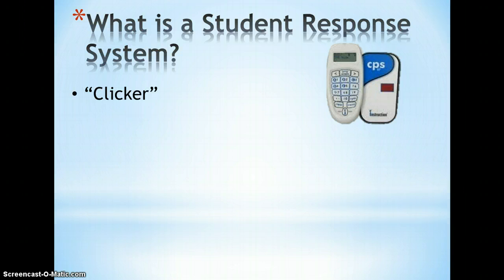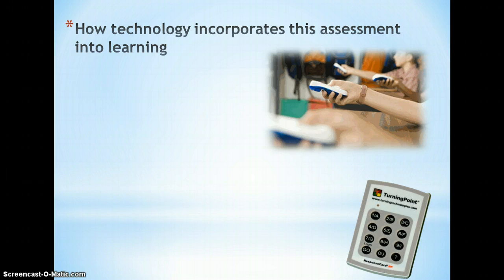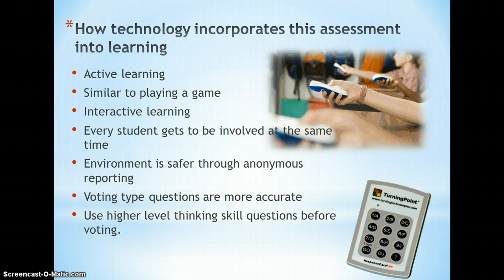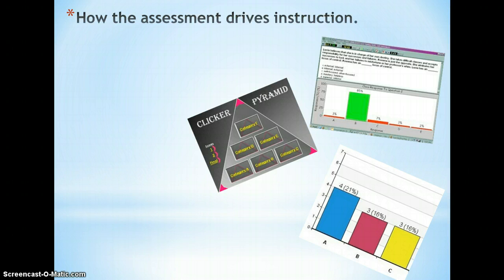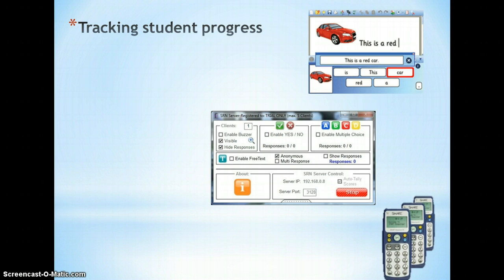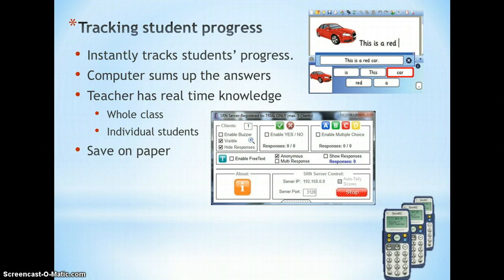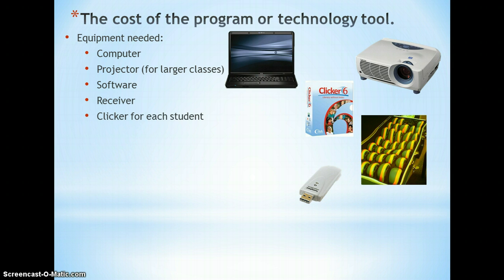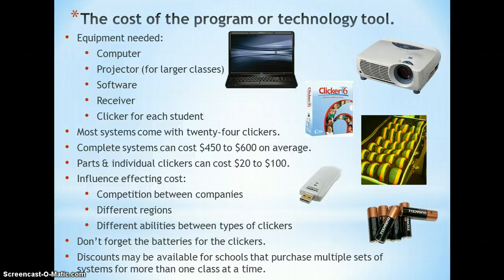TEC546 Mod 1 Student Response Systems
Screencast Jigsaw Activity for Mod 1 Assignment for TEC 546 Grand Canyon Universtiy